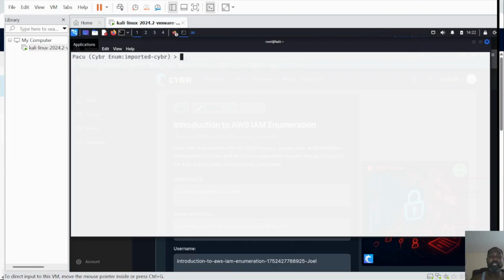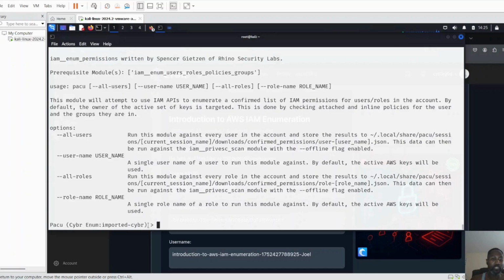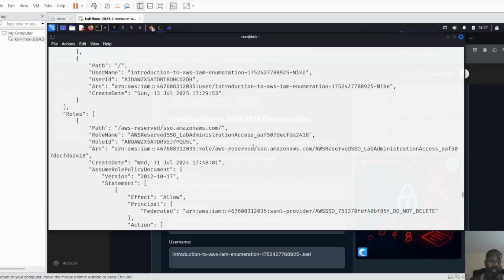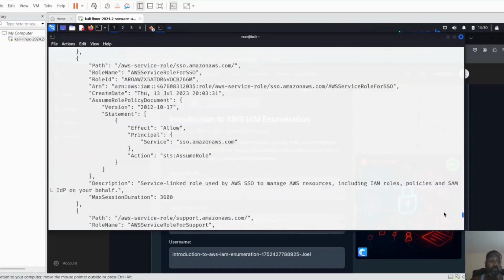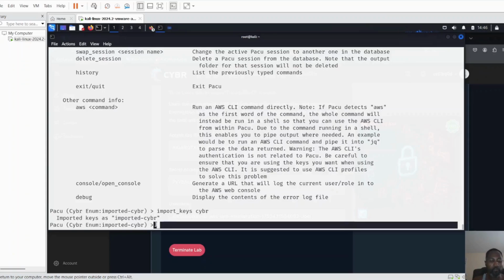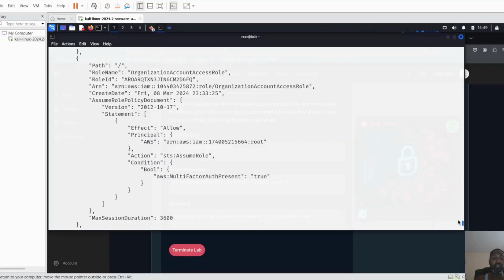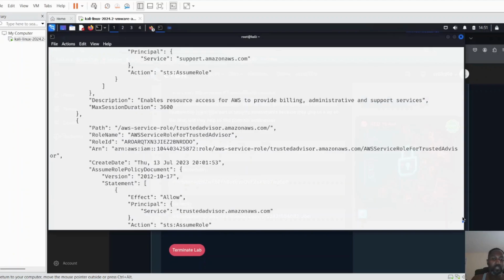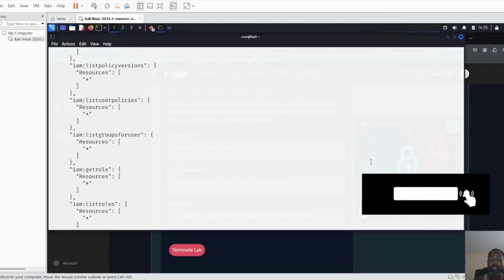Introduction to AWS Pentesting by Tyler Rambsbey - Pacu Challenge Part 2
This video is a continuation of the Introduction to AWS Pentesting by Tyler Rambsbey - Pacu challenge. Here I demonstrate what I learned from this challenge after being stuck and watching Tyler go through the solution. I hope this video inspires anyone on the journey to learning pentesting. Don't be afraid to fail, use your failures as lessons to stand on and gain a better view of your goals. Thank you again @TylerRamsbey for giving us this course.